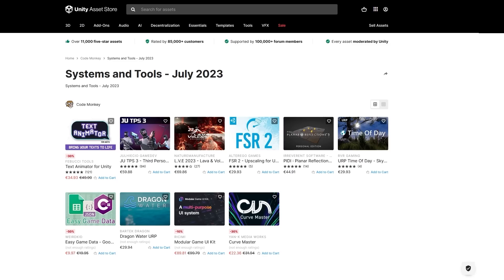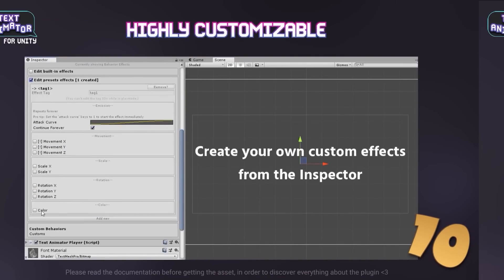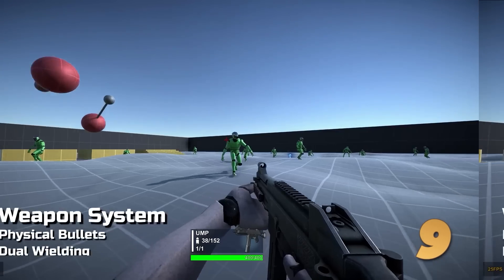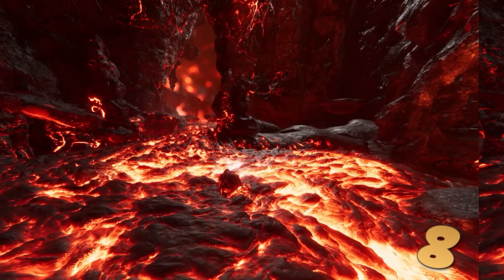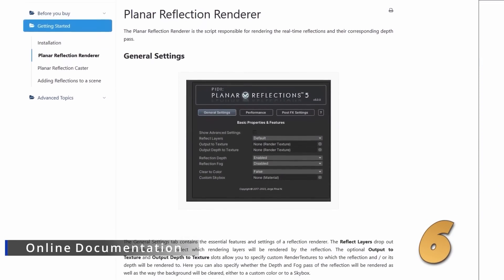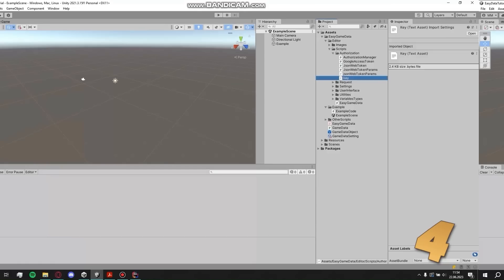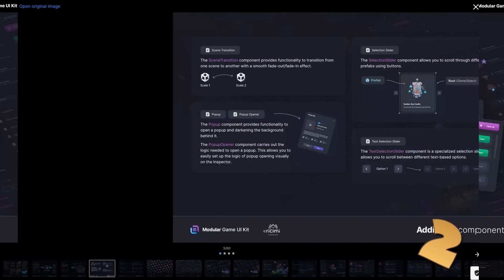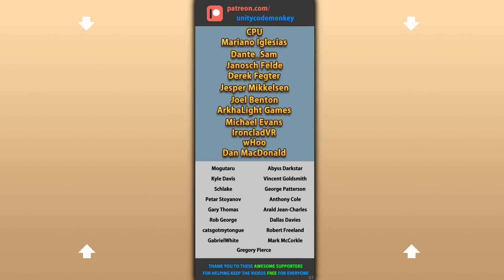TOP 10 NEW Systems and Tools JULY 2023! | Unity Asset Store